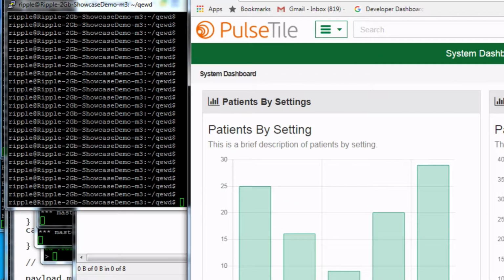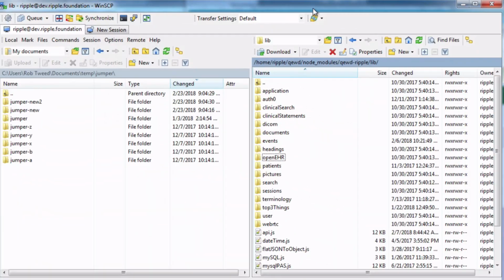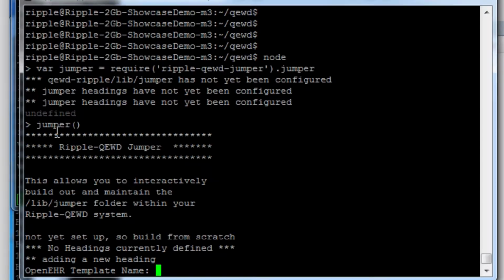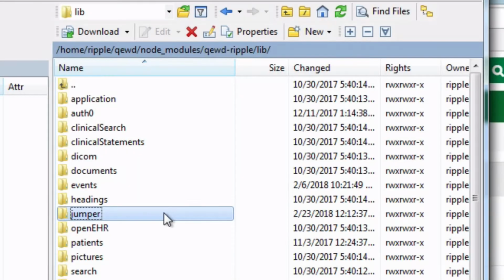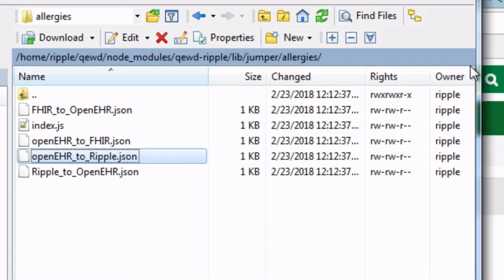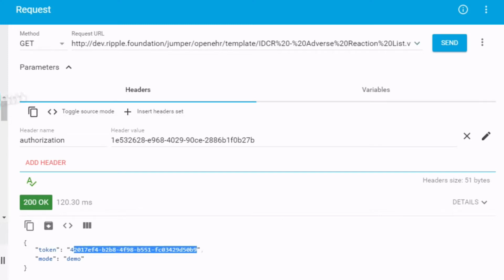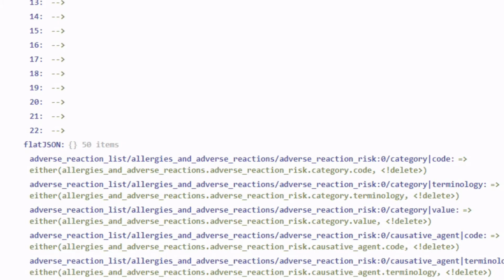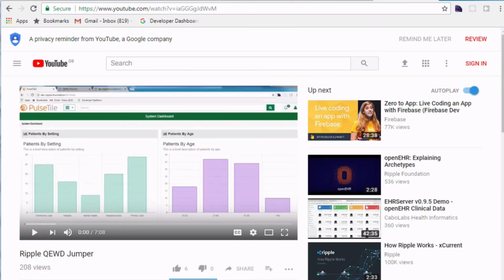Setting up a Template using Open EHR Jumper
This screencast demonstrates how the Proof of Concept version of OpenEHR Jumper is used to set up an OpenEHR Template, ready for automated retrieval and updating.